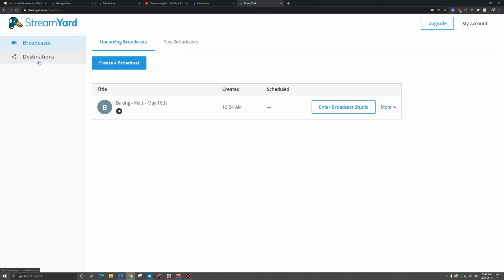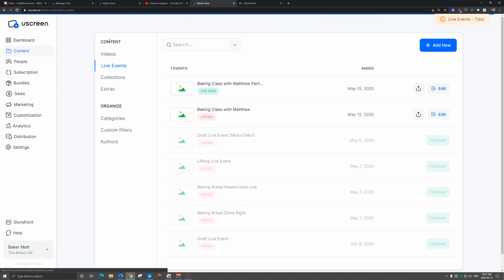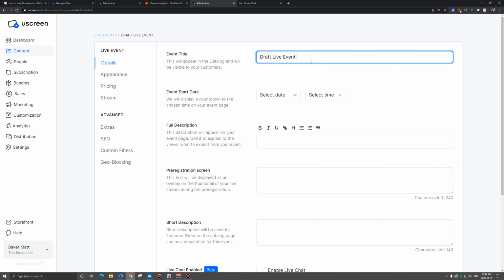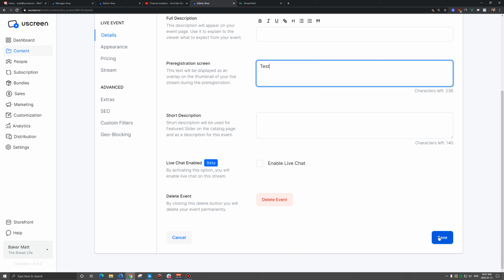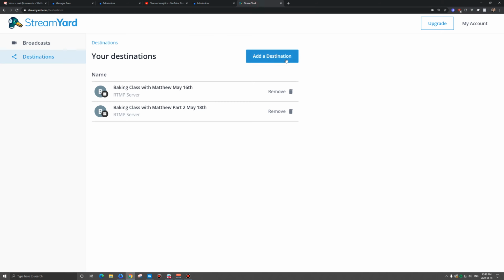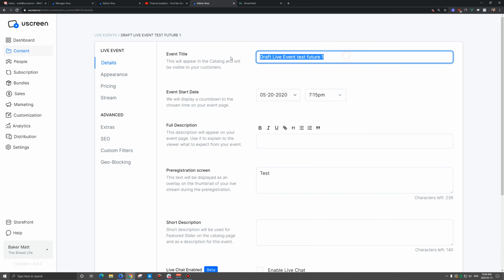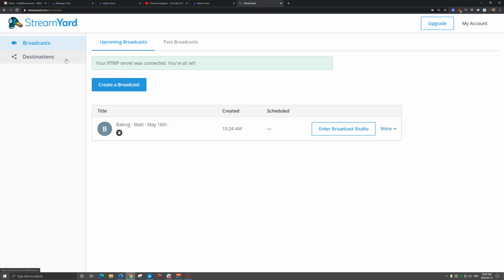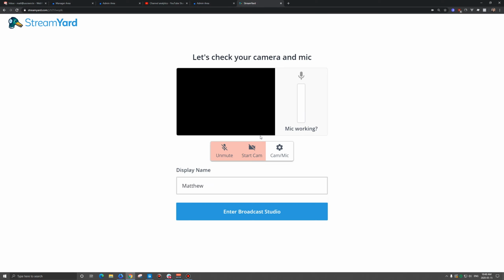Live Stream with StreamYard and Uscreen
StreamYard is a great option that allows you to stream via the web without worrying about installing platform specific software. You can also invite users in different locations on the fly and setup streams in advance for easy use if you have lots of instructors streaming to the Uscreen platform.